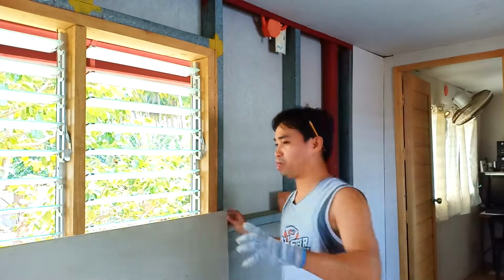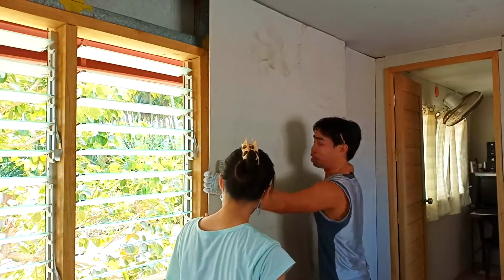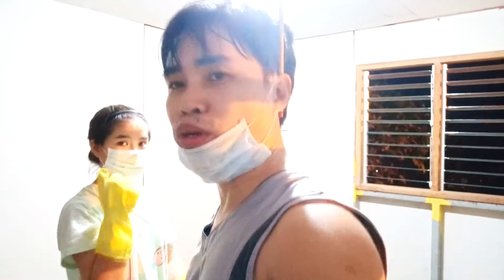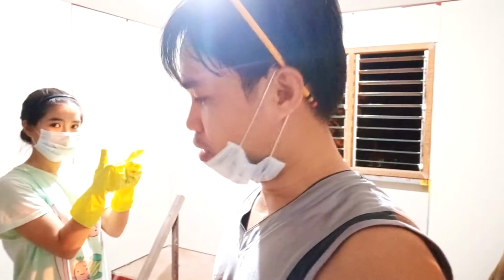Double Walling my House Part 2 | Installing smart-board on wall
This is the part 2 of my video on Double walling my House. This is the part 1 if you haven't seen it

In this video I'm working on double walling the 2nd floor of my house with the help of my beautiful wife.